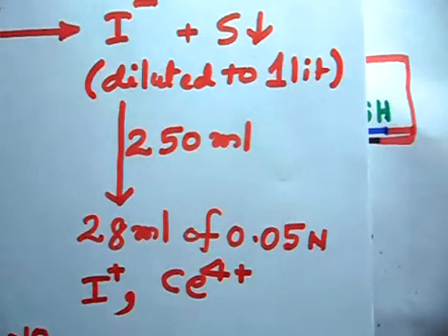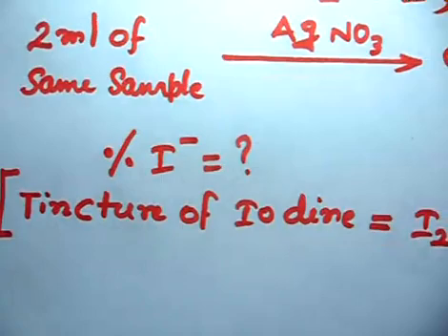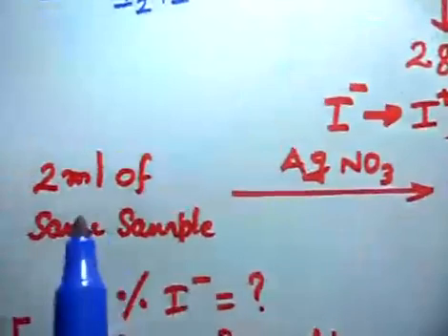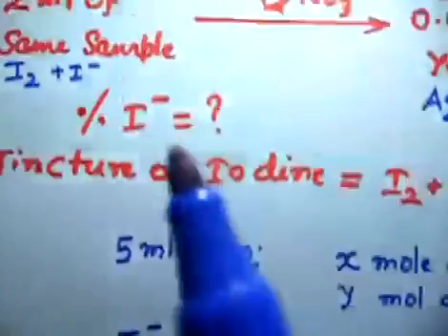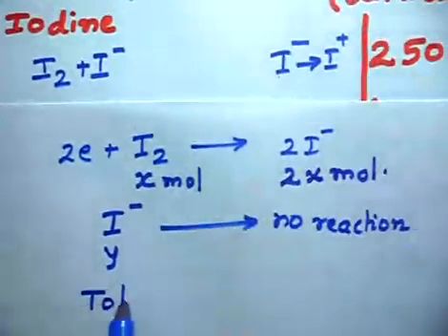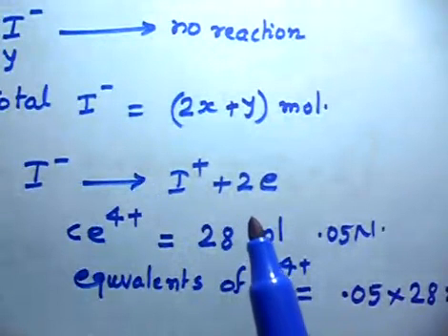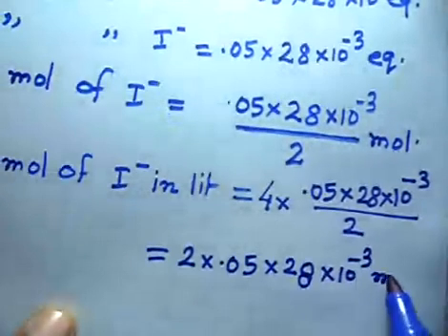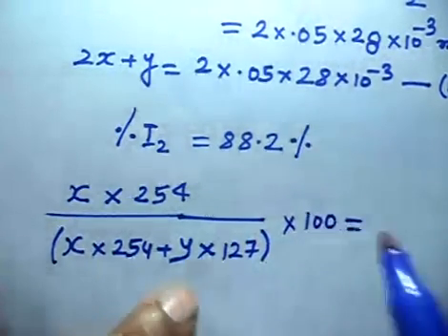Titration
A titration is a technique where a solution of known concentration is used to determine the concentration of an unknown solution. Typically, the titrant (the know solution) is added from a buret to a known quantity of the analyte (the unknown solution) until the reaction is complete.